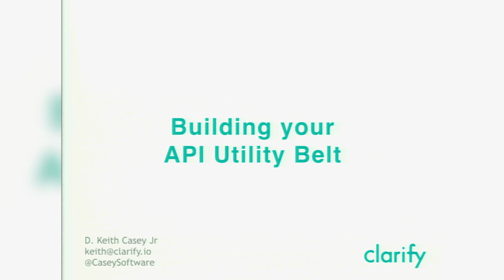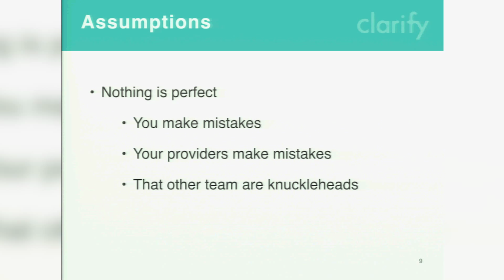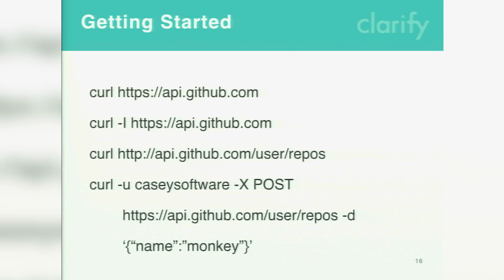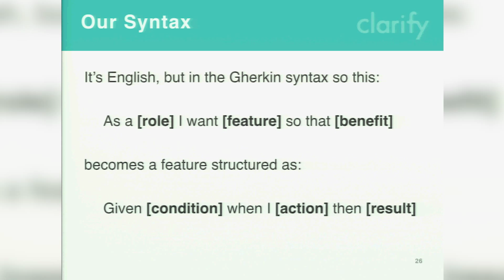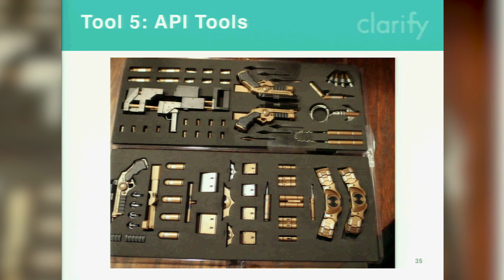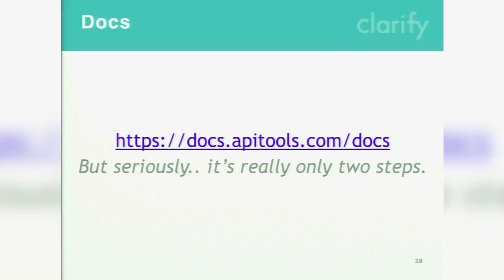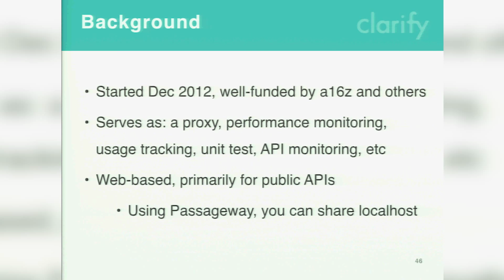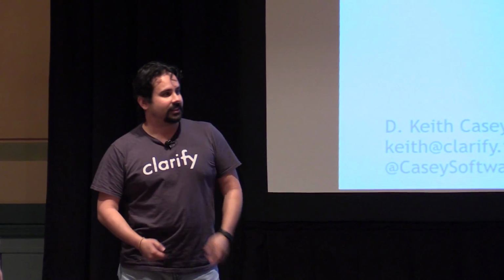Building your API Utility Belt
No matter the situation, Batman always had the perfect tool on hand. It didn't matter how rare, bizarre, or unique the situation was, he was ready to save the day. Unfortunately, in software development, we don't have a utility belt. At best, our tools are scripts we've cobbled together over the years that solve particular problems but leave us stuck more often than not. In this talk, we'll work to change that. I'll introduce you to seven tools that I find vital to my everyday API usage and development.